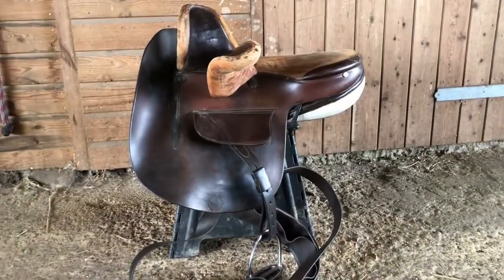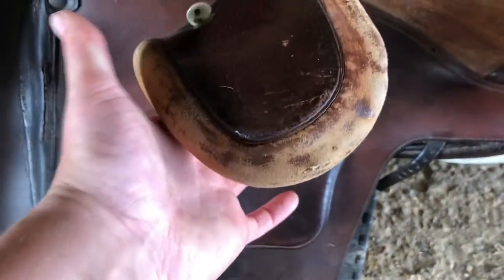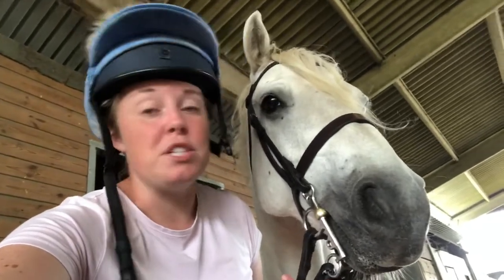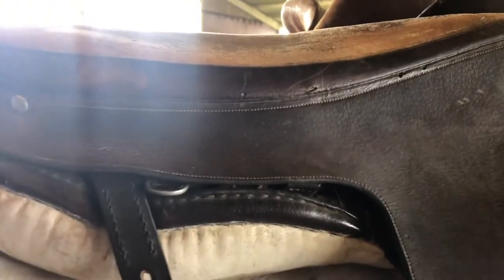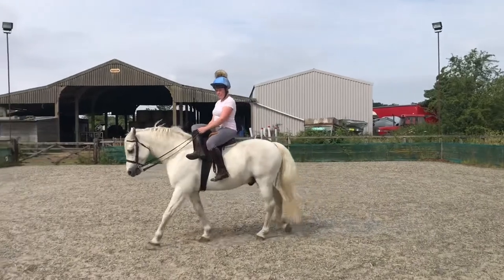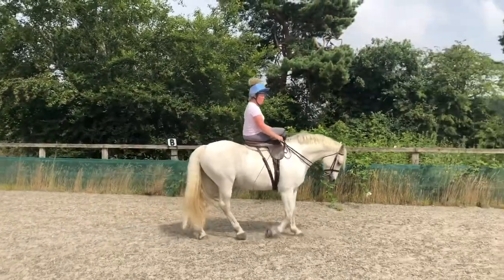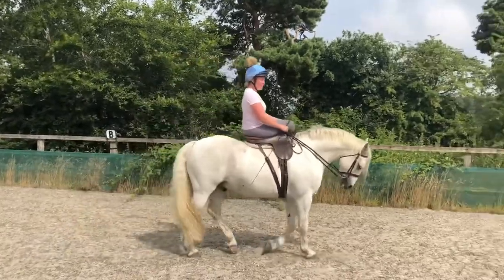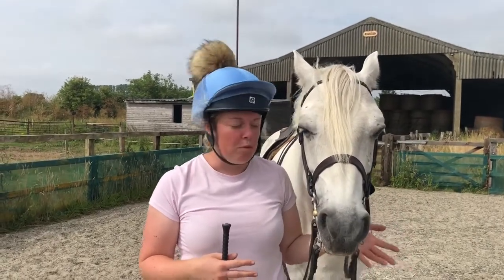Side Saddle tutorial 🎩💃🏼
I’ve been side saddle riding since I was a young teen, I love how elegant it is and I appreciate how hard they are to ride in.

I thought I’d make this video to share what we’ve learnt so far. I’d love to encourage others to give it ago.